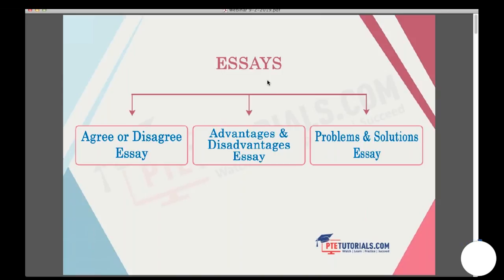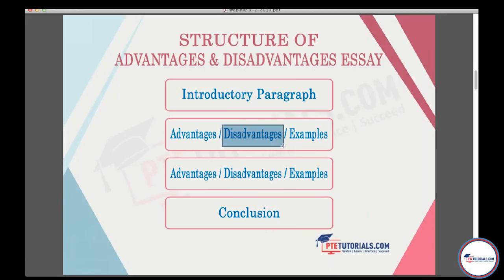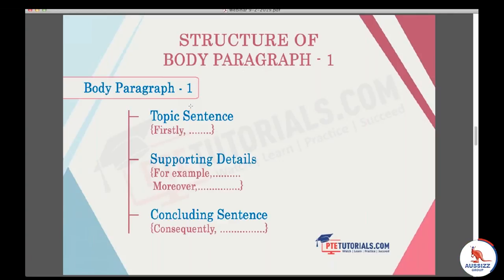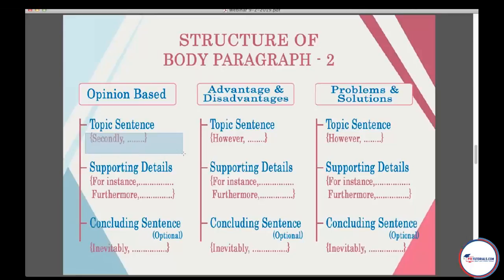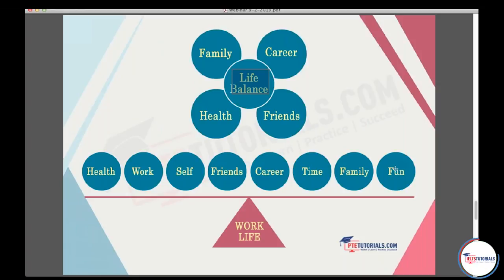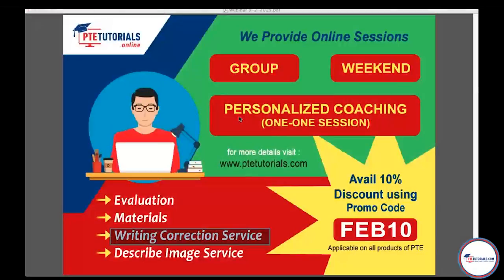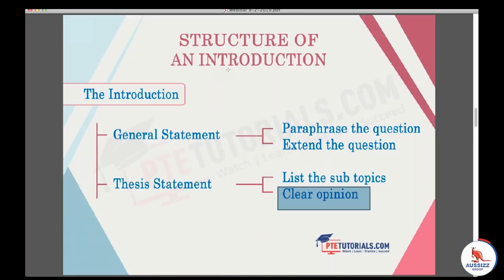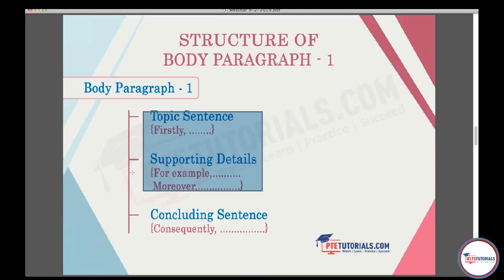PTE-A Webinar: How to Ace Different Essays in PTE-A exam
Scoring low in PTE-A Essays? Watch this webinar recording and correct your approach!

With this webinar, you will learn from our expert about the different kinds of essays in PTE-A exam. Our tutor will also share with you the suitable strategies to be adopted for different types of essays.